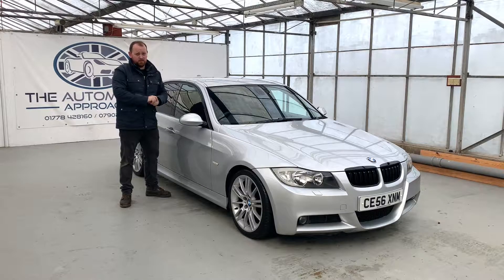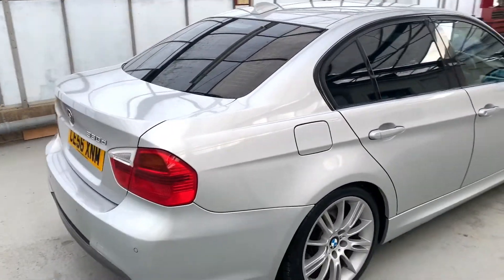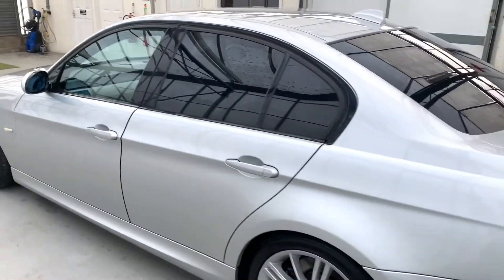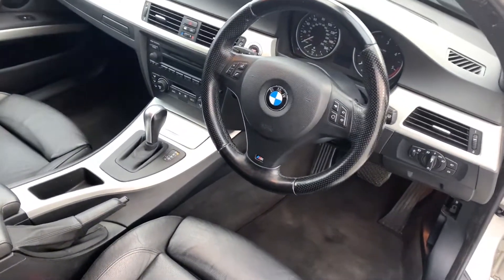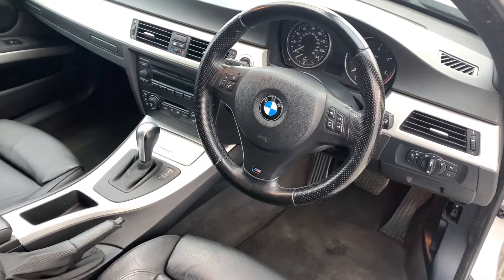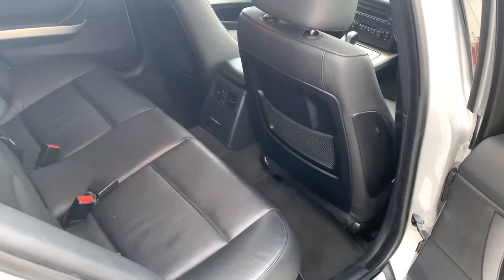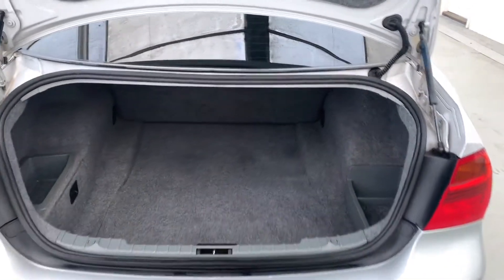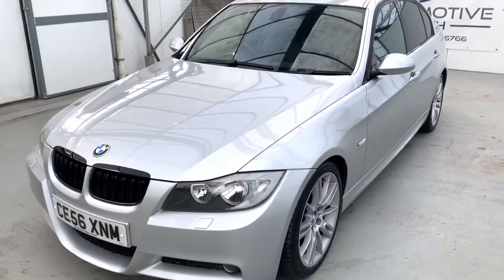E90 BMW 3 Series 330d M Sport | Walk around Video tour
Check out this quick walk around video tour of our cracking 2006 BMW 330d Msport with just under 95,000 miles on the clock and 2 keys.

Whilst in our care we've given it a fresh MOT with no advisories, full 102 point independent mechanical inspection along with a full service including 6 new glow plugs, meaning you can drive away confident in your new car.

The 3 litre diesel, straight 6, turbo diesel engine is an absolute joy to drive, with plenty of power and torque. It's mated to an automatic gearbox with sports mode.

The car handles really well, as you'd expect from a 3 series M-sport, it's great fun on a winding back road!

Inside you'll find leather seats, cruise control, rear parking sensors, Aux input, Bluetooth and much more! This really is a fantastic drivers car with firm, sporty suspension and a brilliant, powerful engine!

Finance available. We strive to give an open and honest approach to used car sales. A Family run business you can trust and rely on, check out our reviews on our website! Please note, viewings are strictly, by appointment only.